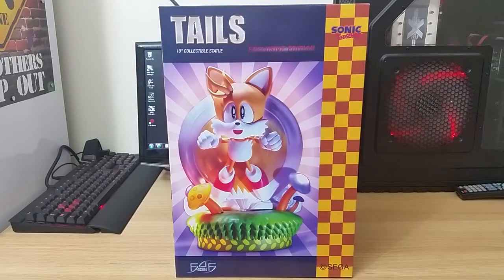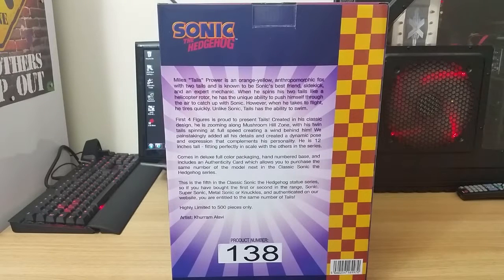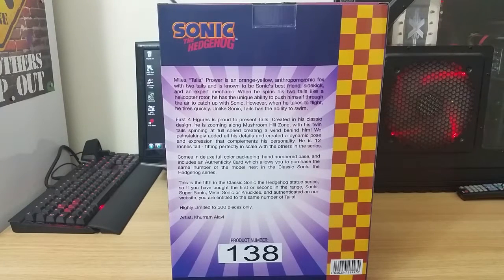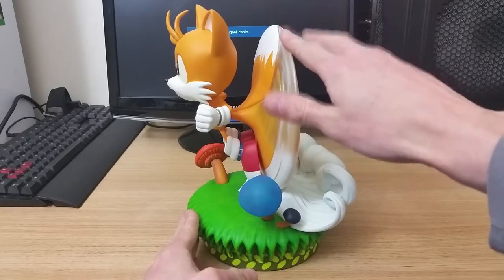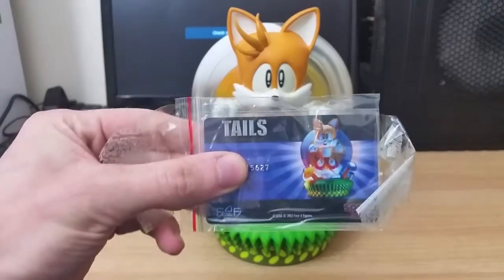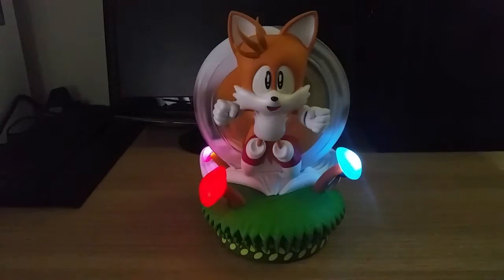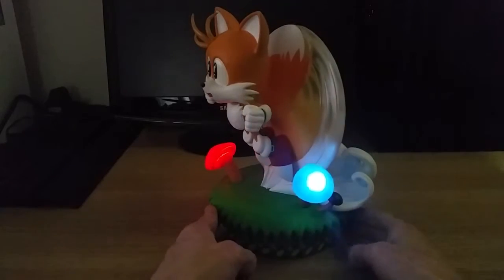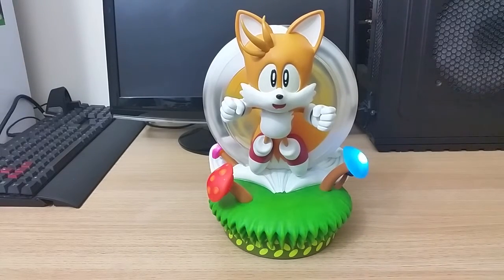Tails Exclusive - First4Figures